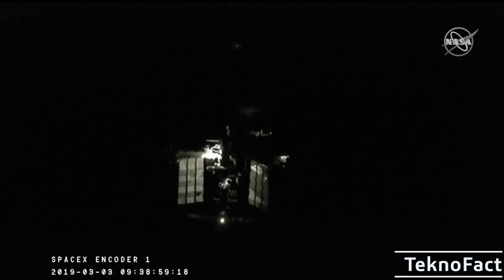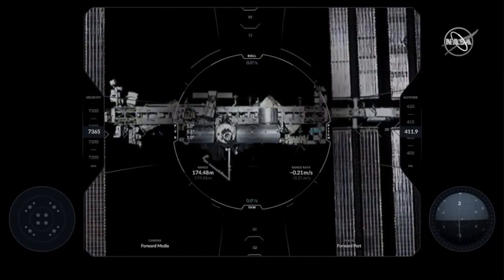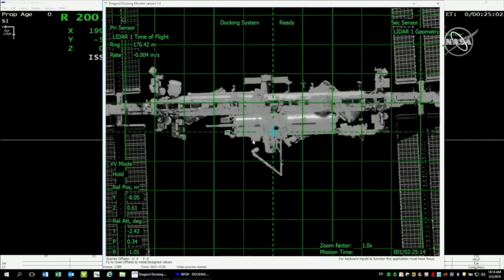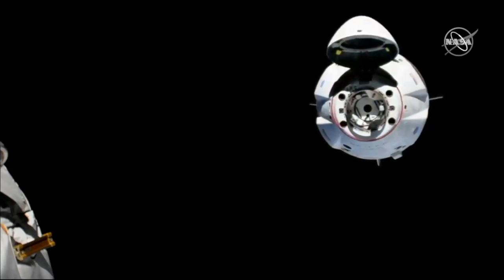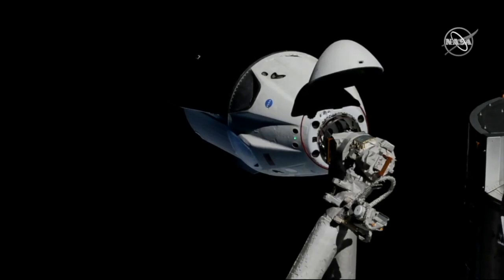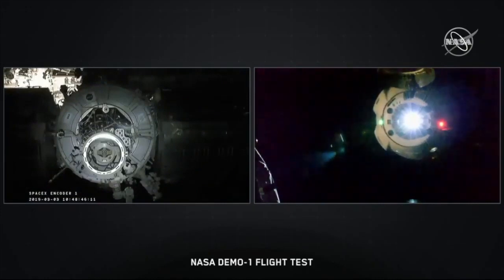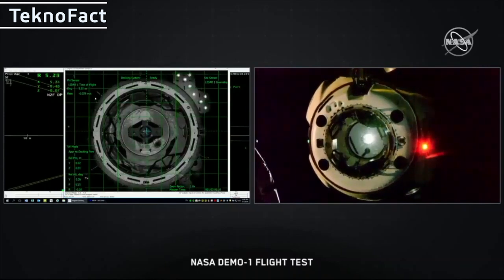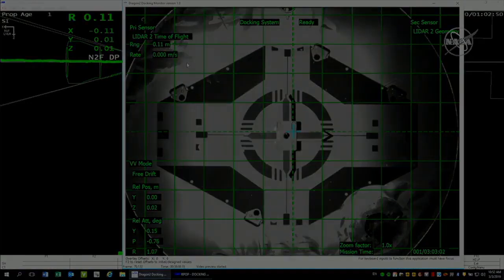SpaceX'in Crew Dragon Kapsülü Uluslararası Uzay İstasyonu'na Ulaştı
SpaceX'in uzaya insan taşımak için geliştirmiş olduğu Crew Dragon kapsülü, dün NASA Kennedy Space Centre’dan (Kennedy Uzay Merkezi) Falcon 9 roketiyle birlikte kalkışını başarılı bir şekilde gerçekleştirdi. Bunun ardından bu gün itibariyle ISS'e (Uluslararası Uzay İstasyonu) Ulaştı.